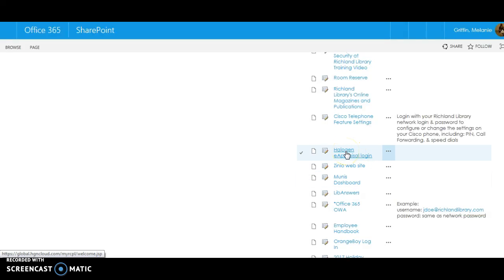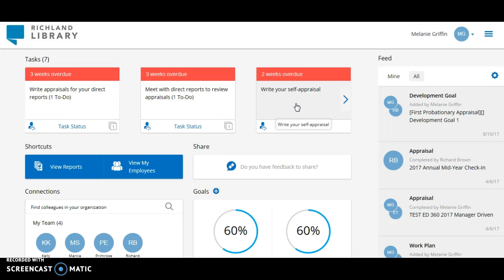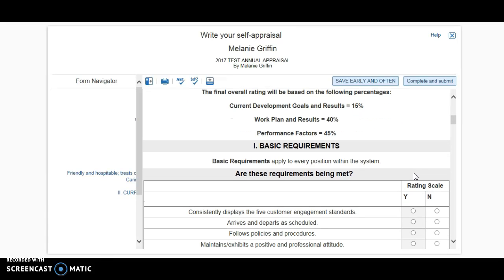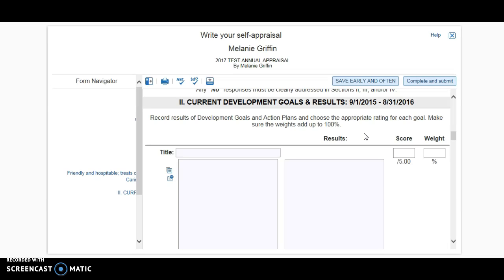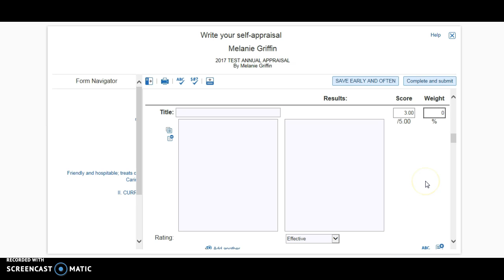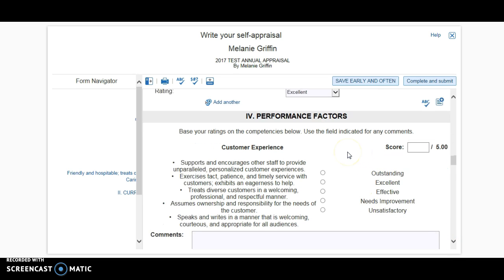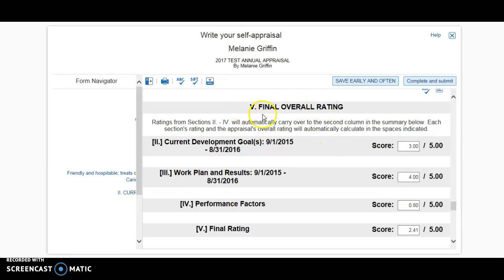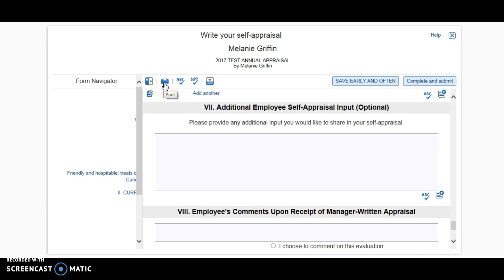Halogne Self-Appraisal Help 2017